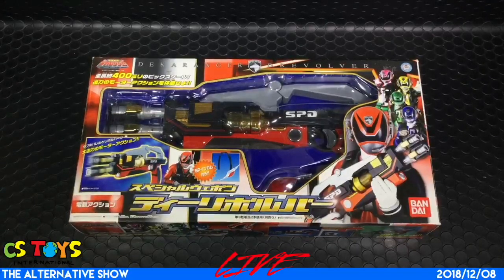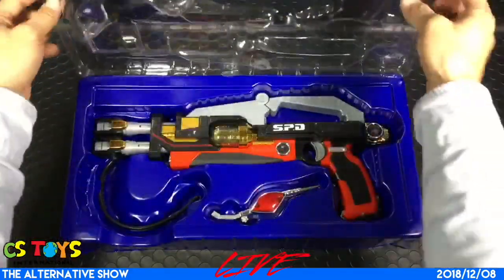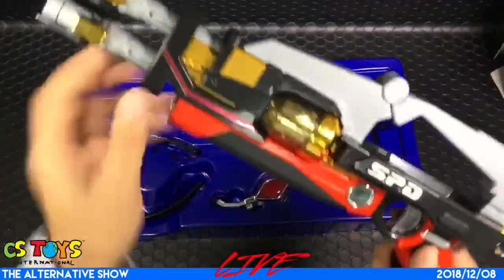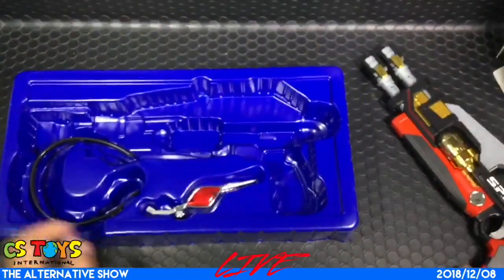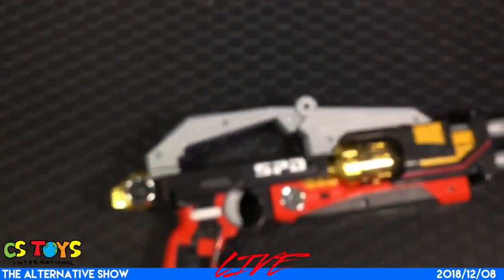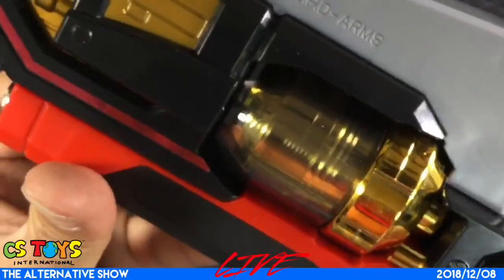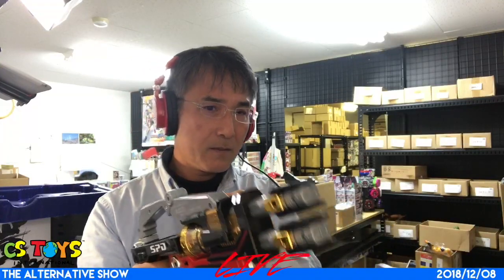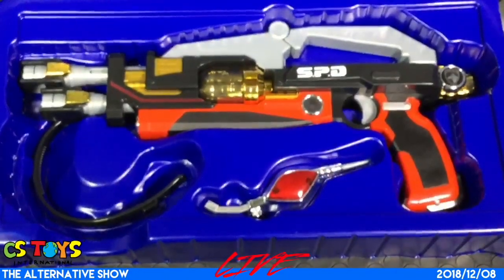[BOXED] Dekaranger: DX D-Revover Set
Unless we have pre-orders for the items shown in this video, the rest of them would be available from Sunday 8 PM JST., Dec. 8th, 2018.